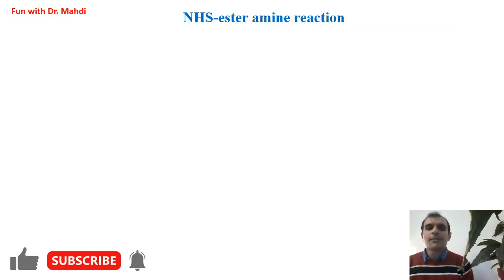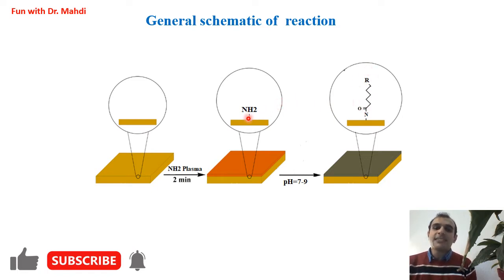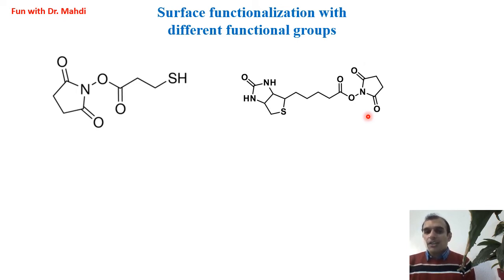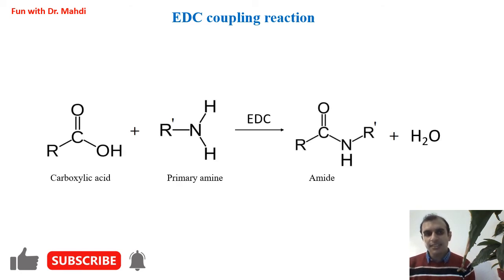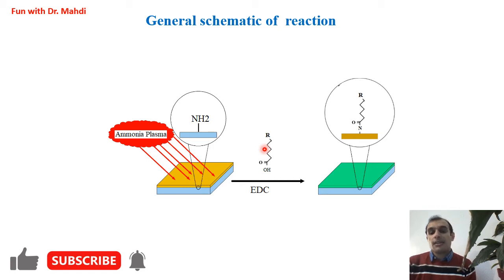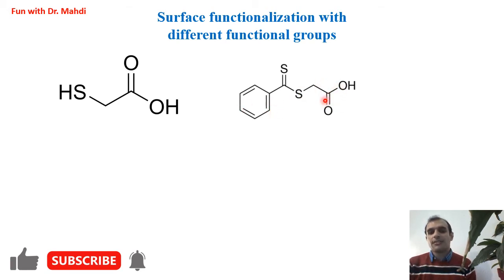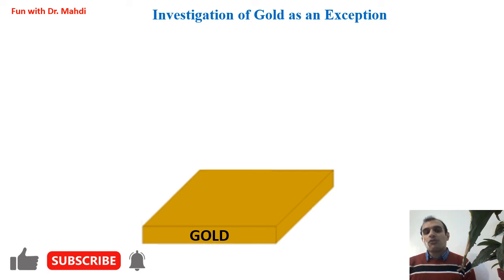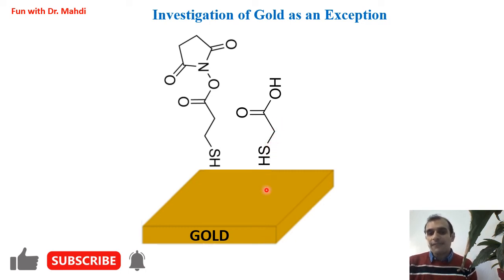Surface Functionalization by Amidation Reaction (NHS-ester amine and EDC coupling)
In this video which is about surface functionalization and modification, I have explained two different types of Amidation reaction (NHS-ester amine and EDC coupling) for functionalization of surface. Also, at the end I have investigated the functionalization of gold in the presence of compounds with thiol group.